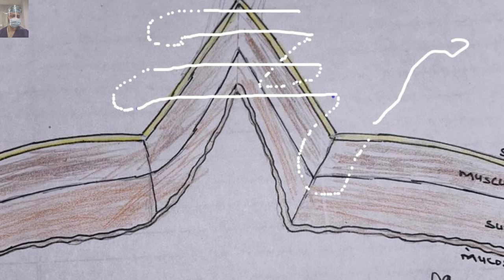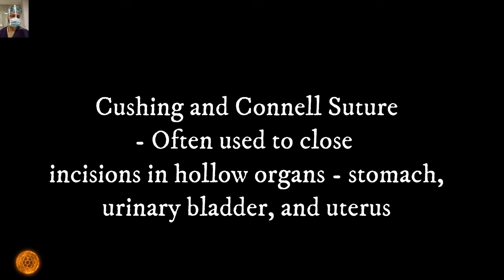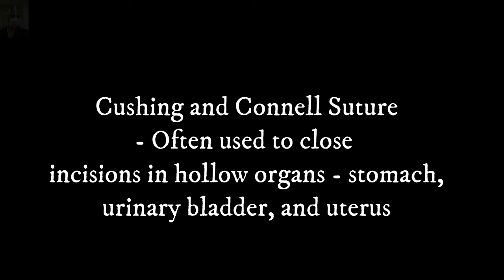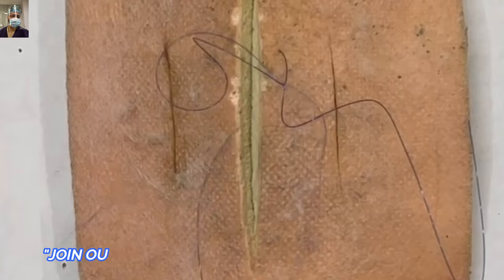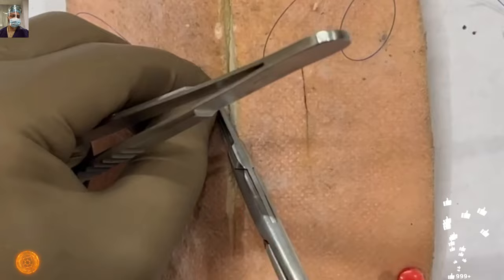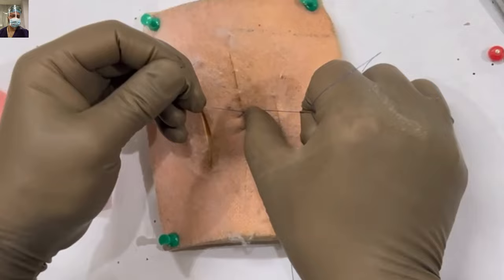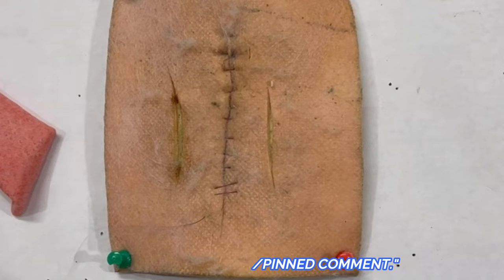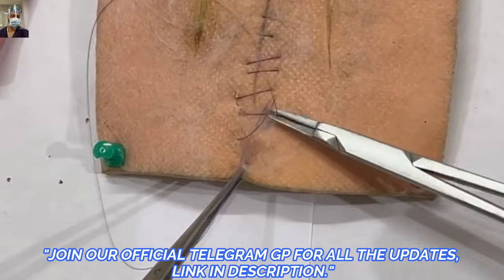CONNELL & CUSHING: Unveiling Intestinal Anastomosis Sutures | Suturing Series - 12.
Video 12 - Connel & Cushing Suture
Video 11 - Lembert Suture
Video 10 - Intracorporeal Lap Suturing: Demonstrating Crucial Techniques in Cruroplasty.
Video 9 - "Intracorporeal Lap Suturing and Lap Tumble Square Knot: Advanced Techniques for Surgery Trainees | Suturing Series
Video 8 - Needle Engagement Techniques: Mastering Intra-Corporeal Lap Suturing.
Video 7 - "Mastering Knot Tying by Hand: Essential Techniques for Surgery Trainees
Video 5/8 - Mastering Extra-Corporeal Knots in Lap Surgery.
Video 4/8 - Suture Needles - demystified for Trainees.
Video 3/8 - Simple and locking continuous sutures, Rule of halves and Subcuticular sutures.
Video 2/8 - Instrument Knot Tying, Simple interrupted sutures, Vertical and horizontal mattress sutures, Simply buried sutures.
Video 1/8 – Introduction and basic setup for surgery trainees.
Remember, suturing is not just about closing wounds; it contributes to optimal wound healing, minimizing scarring, and achieving good functional and cosmetic outcomes.
For a Better Learning Experience, download our ‘App’ or Join Channel Membership for exclusive, Early & Premium HD Access.